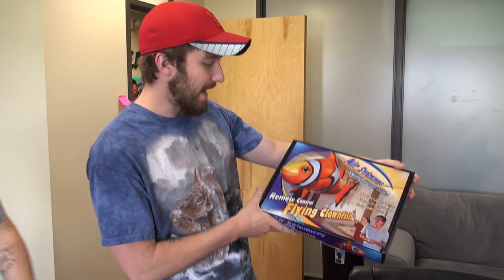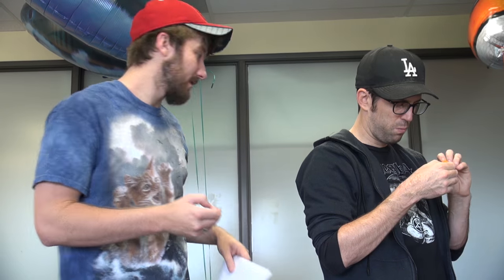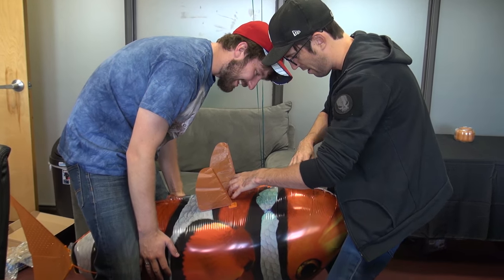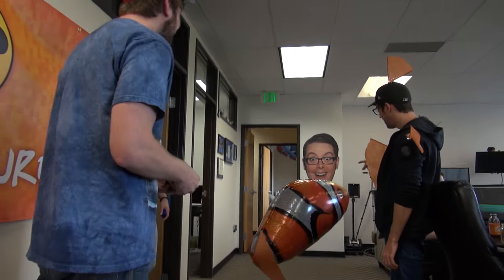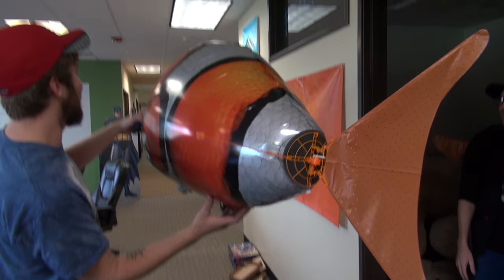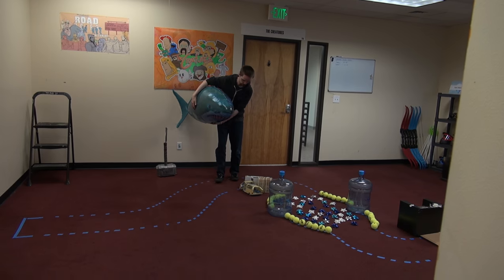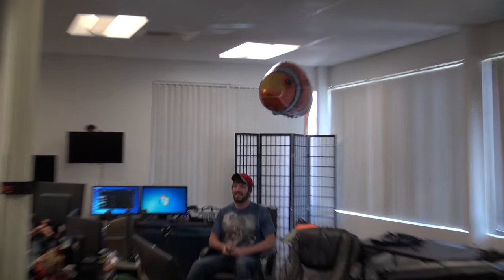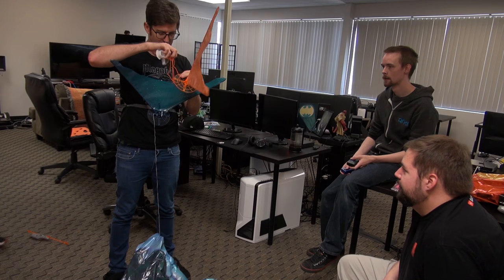BALLOON FISH WARS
So we found these stupid air swimmer fish and decided what better way to mess with them than taping needles to the noses! Madness dern sure ensues, mostly on the assembly of course.